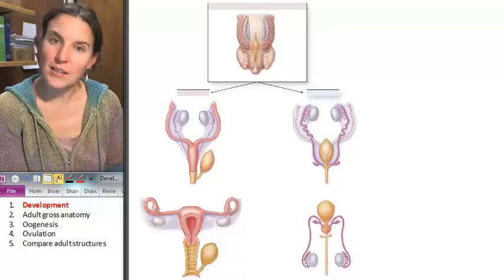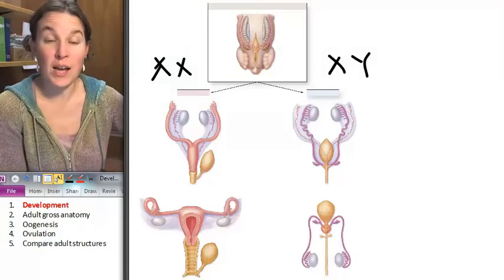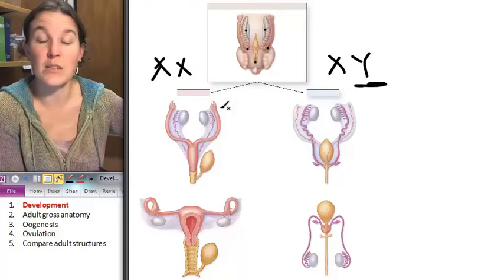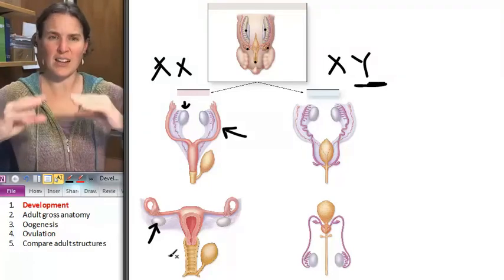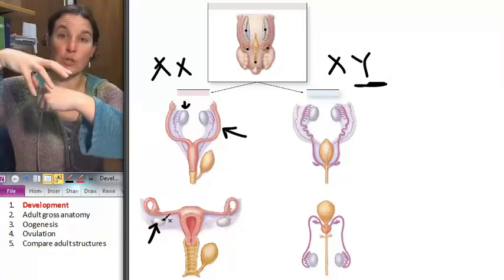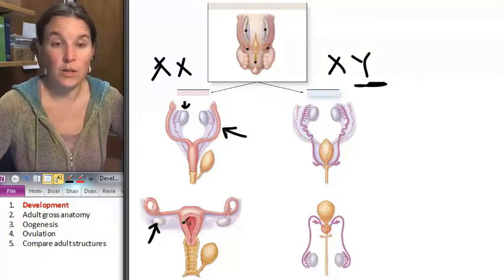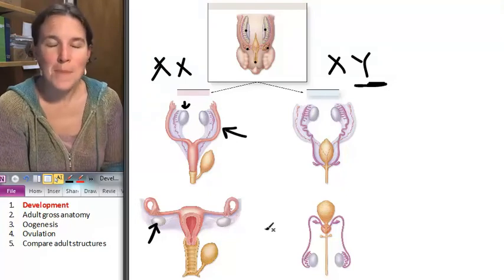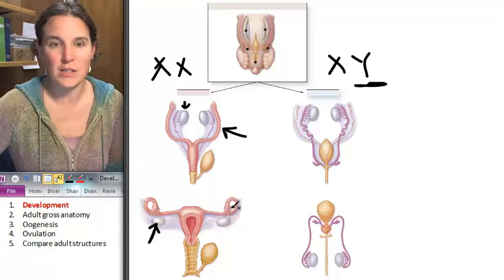Reproductive Embryology (Female Reproductive System) ☆ Human Anatomy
) Learn more about Reproductive Embryology (Female Reproductive System). This human anatomy lecture has been made by Wendy Riggs, for the College of the Redwoods.